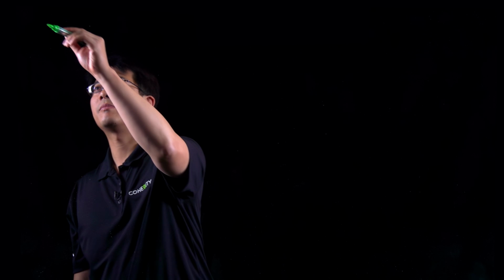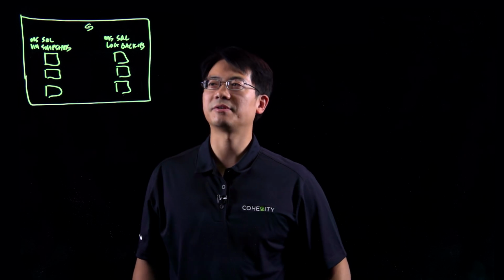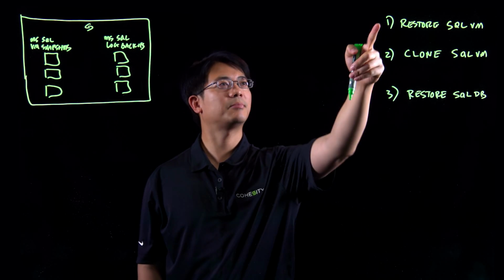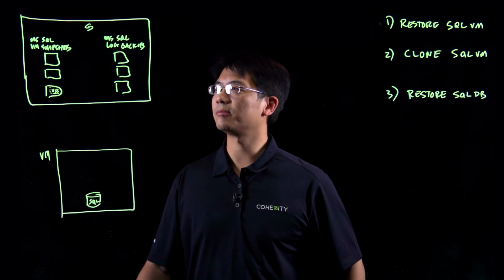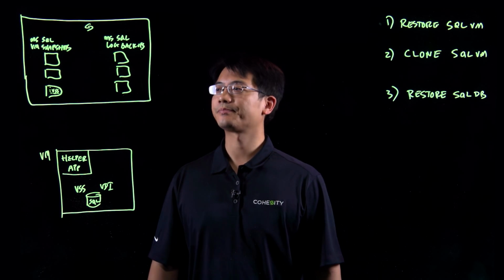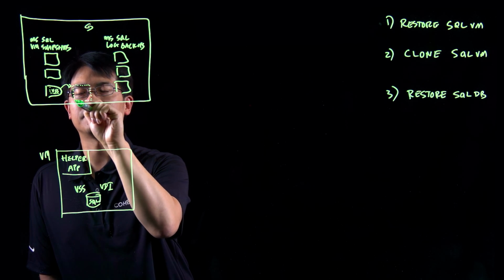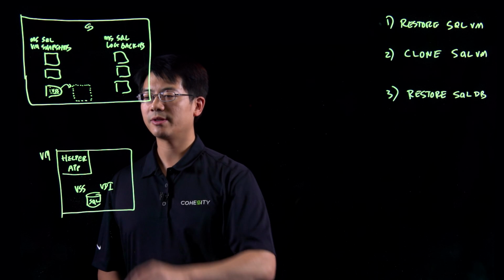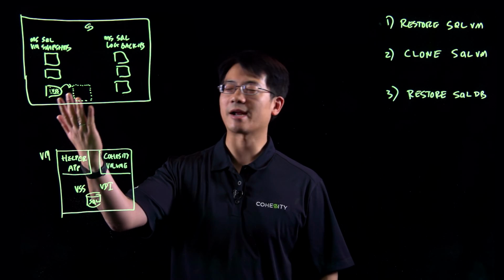Restore SQL Database with Cohesity DataPlatform: Part 2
Introduction to restoring SQL to any point in time. How to clone a server into a DevTest environment to test patches or schema changes.

The first video showed how to perform a backup to protect Microsoft SQL databases and servers. "SQL Backup & Restore with Cohesity DataPlatform: Part 1"

In this video we use that SQL backup to show three restore workflows, and introduce new possibilities.

SQL backups by Cohesity store two things: VM snapshots and transaction log backups.

1) Restoring SQL server with VM snapshot
Learn how to rollback a VM and SQL database to a specific point in time. This restores not only a snapshot of the SQL databases but also the SQL server binaries, including the VM snapshot. This gives a consistent VSS snapshot. See how the VDI API is used to replay the SQL log backups to your chosen time.

2) How to clone SQL server VM
Learn how to test a SQL server path before applying it in a production environment. This option lets you instantly create a clone of your VM and SQL in a DevTest environment. Use log files to recreate a clone to a specific point in time.

3) How to restore a SQL database
Sometimes a database gets corrupted, and you only want to restore it without the entire VM or SQL server. Maybe you'd like to test a schema change in a DevTest environment before rolling it out to production. Learn how to restore just a single database. See how we use VSS to restore the corrupted database, and replay the logs to any point in time.

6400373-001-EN